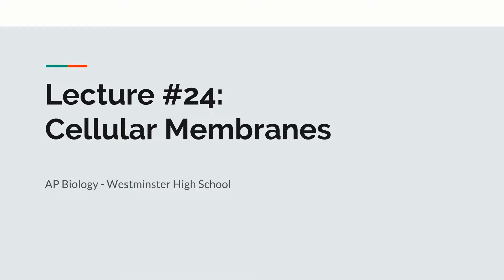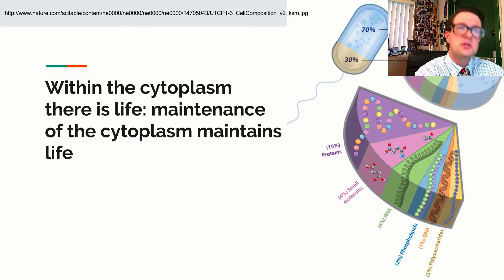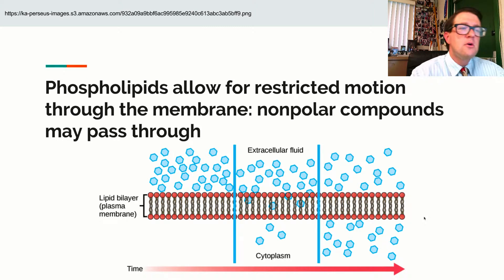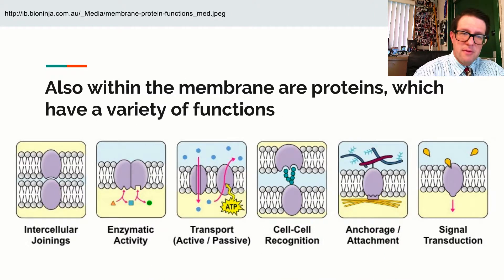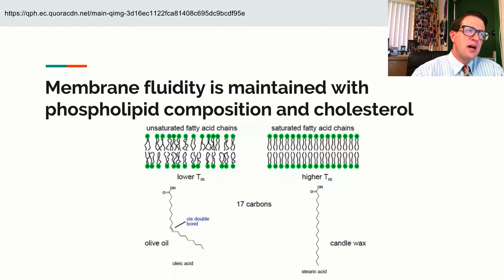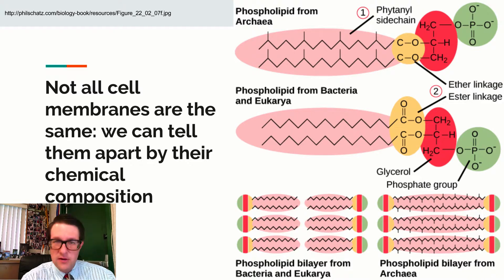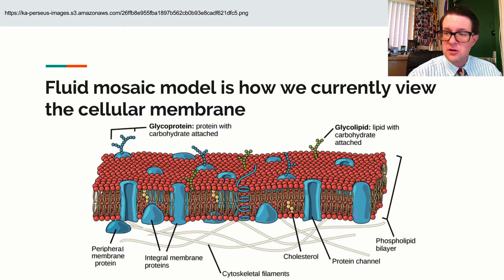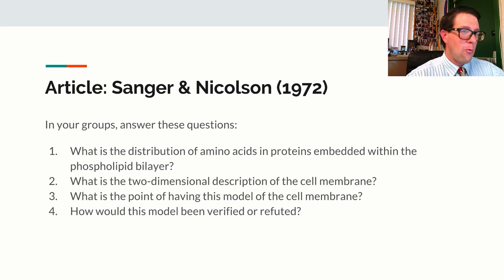AP Biology Lecture 24 Cellular Membranes